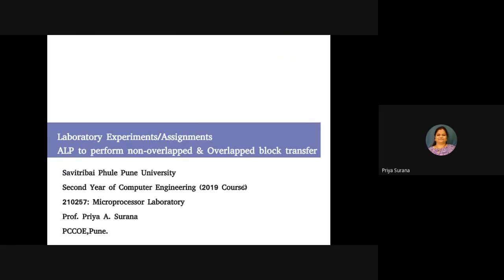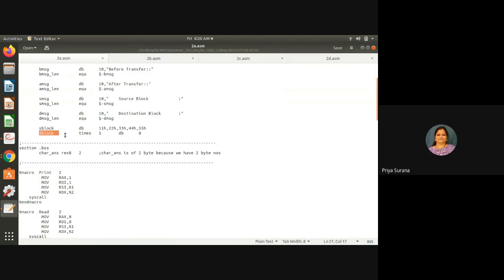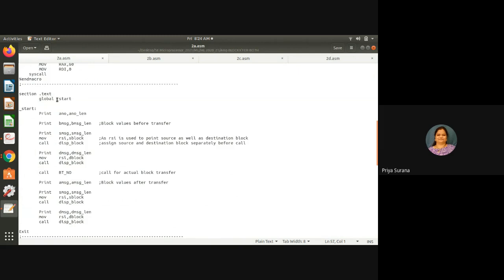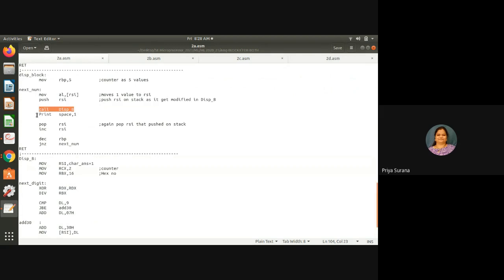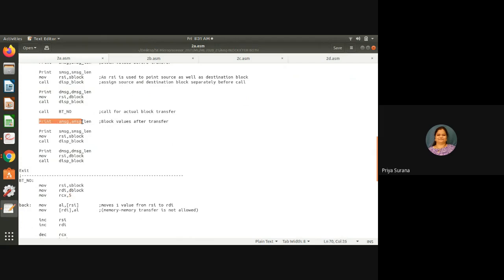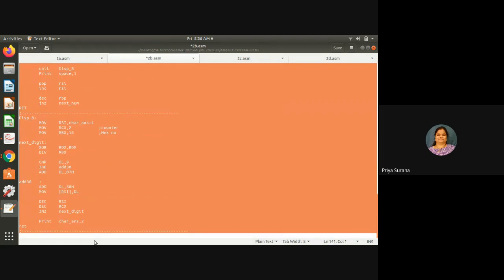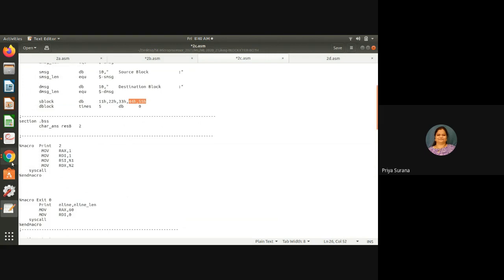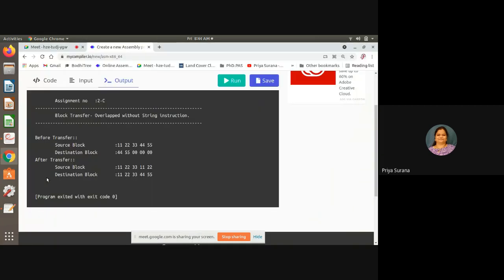PAS SECOMP ML Assignment8 9ALP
SPPU SECOMP ML Assignment 8_9 ALP